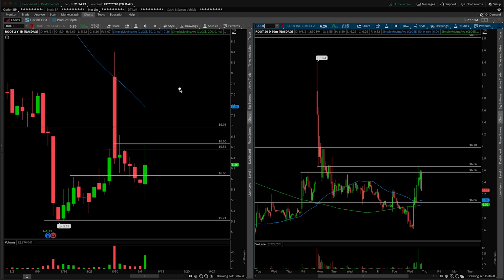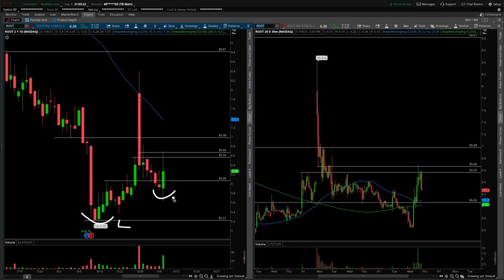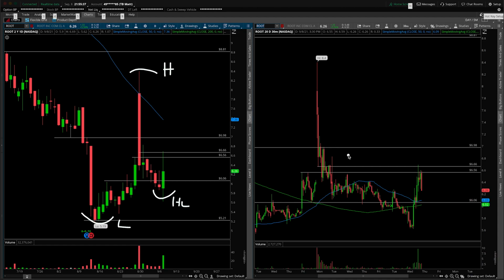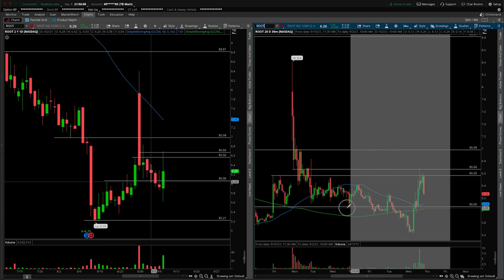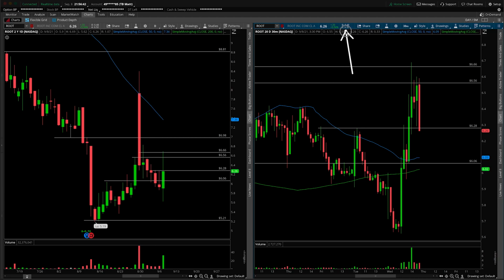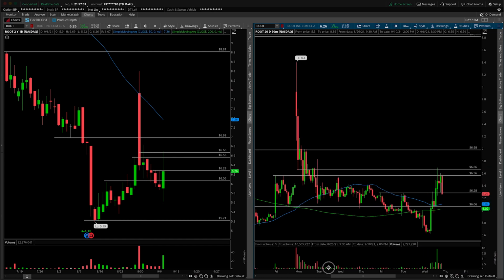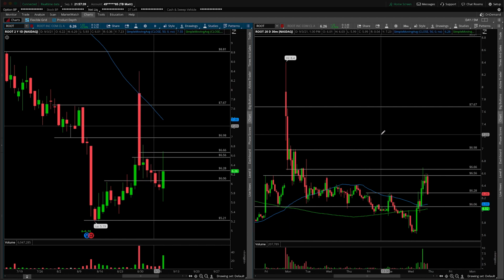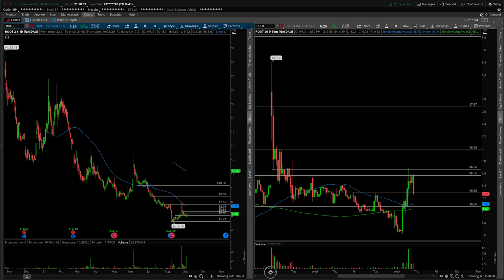ROOT (Root Inc) Stock Technical Analysis | 9/8/21